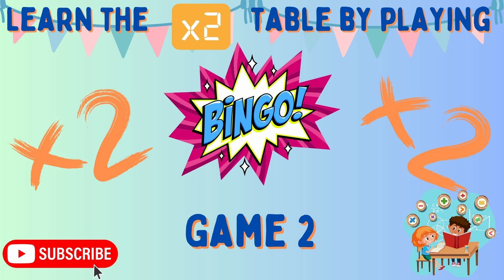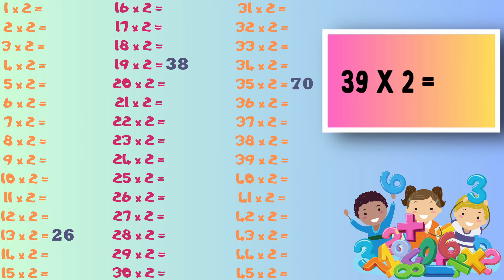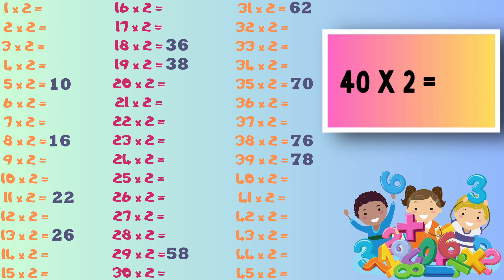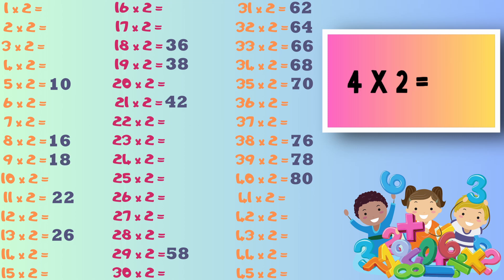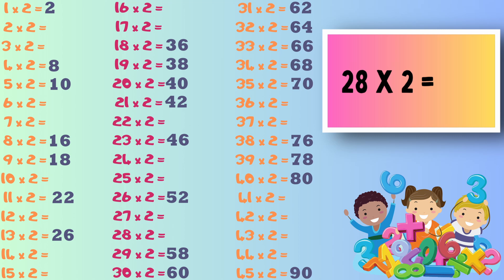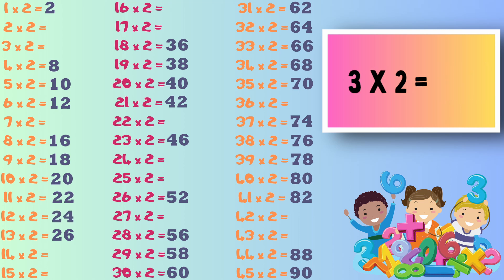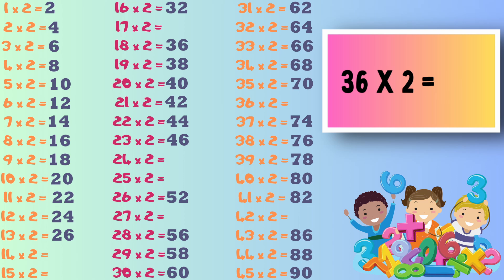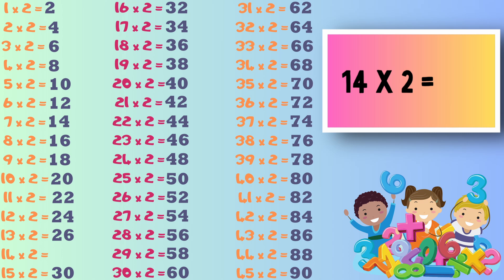Bingo Game For Kids - 2x Times Tables Edition (Game 2)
Get ready for some maths fun with our exciting bingo game! In this video, we'll show you some example bingo grids and play an exciting round of times tables bingo. It's a perfect game to play with your family and young children, where you can learn the 2x tables while having loads of fun!

To start, we'll walk you through drawing your bingo grid. Once we have our grids ready, we'll play a game of bingo. The game will feature all the multiples of 2 as answers to sums, these sums will be called out one by one at random. When you know the answer and it matches one of the numbers on your grid, mark it off! The first one to get a row, whether it's diagonal, horizontal, or vertical, yells "BINGO!" and wins the game, we'll then carry on for a full house!

Join us for an exciting game of maths bingo, and let's have some fun together! Hopefully you have a great time playing with your family!